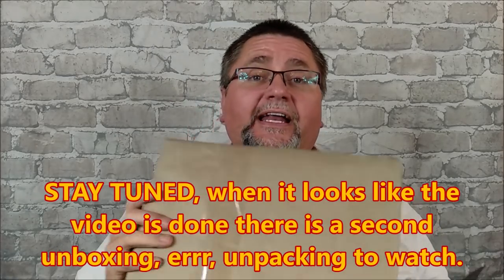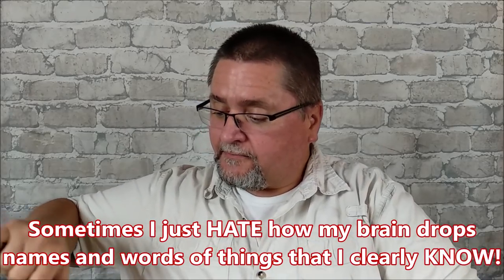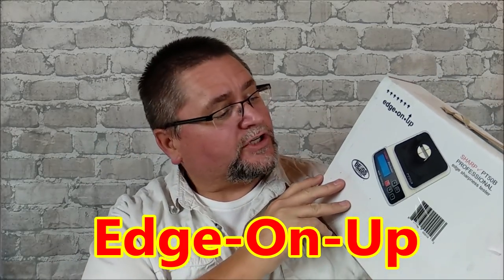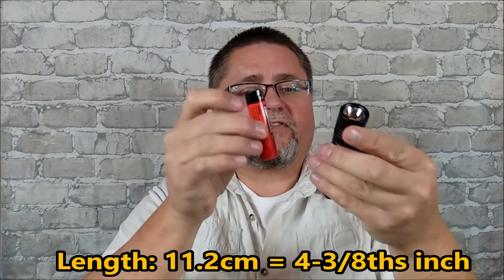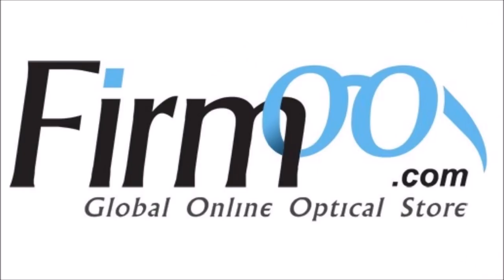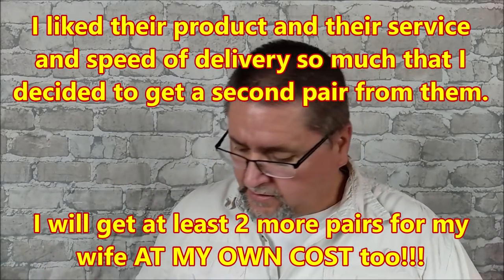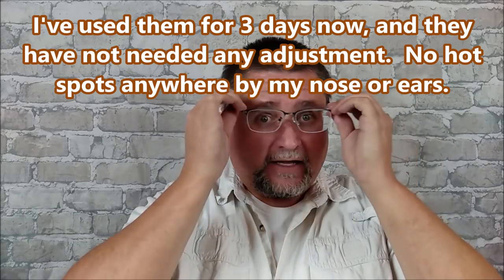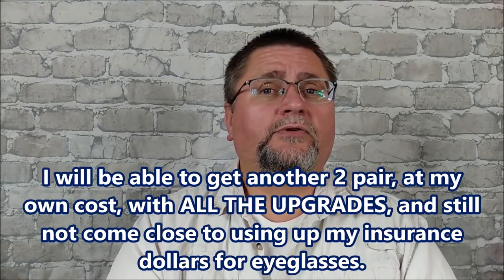UNBOXING 4 four very different items TESTER KNIFE LIGHT GLASSES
GLASSES - Buy 1 Get 1 for FREE from Firmoo, as low as $19

Flashlight FOLOMOV Camp D4
Amazon CANADA
Amazon U.S.A.
Amazon UNITED KINGDOM

Artisan Cutlery TOMAHAWK knife
MASSDROP is where I got mine - that sale is over, but join Massdrop and get $10 off your first purchase. See their BLADES section